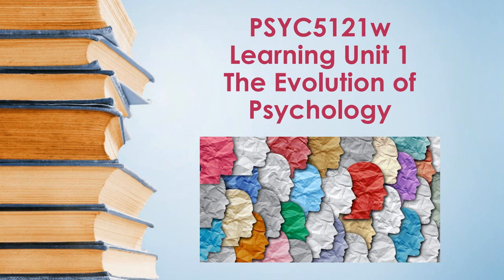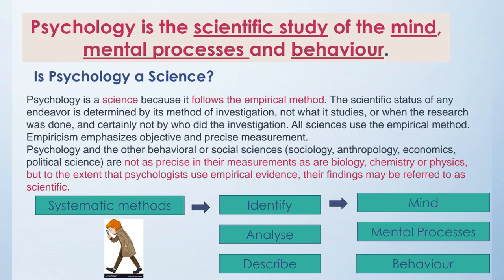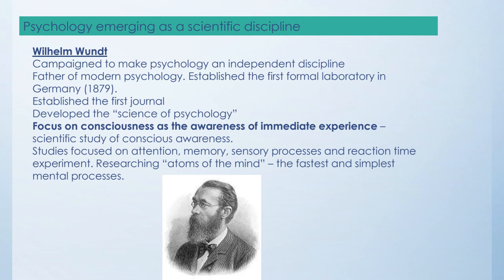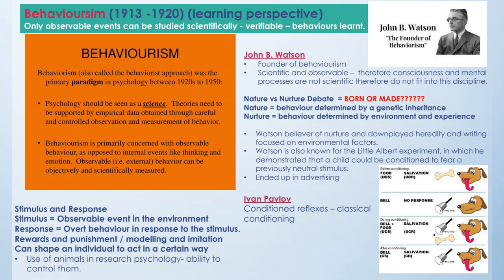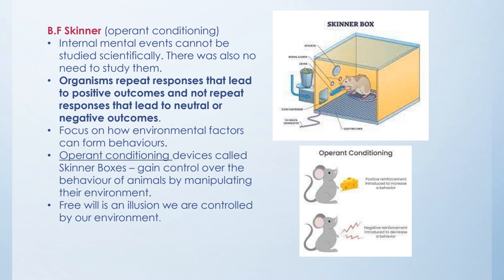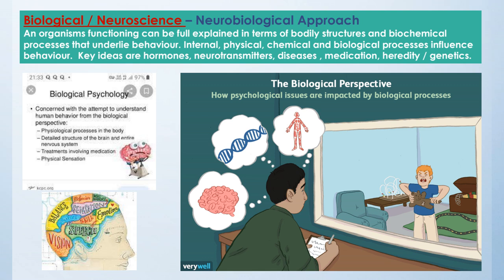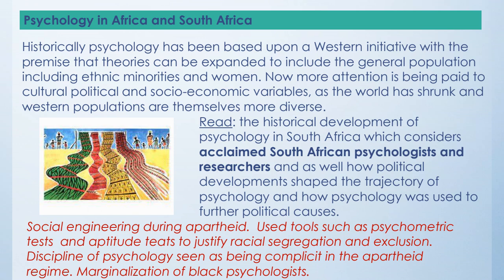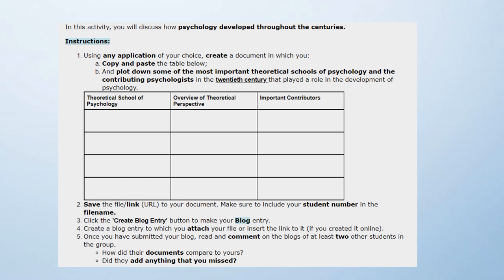PSYC5121 Learning Unit 1